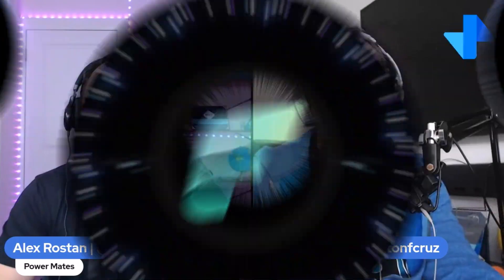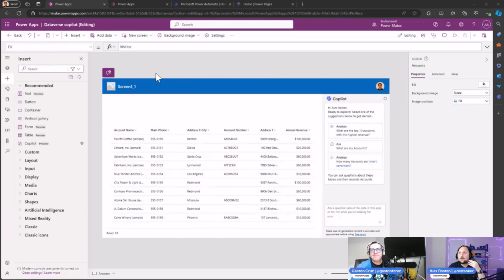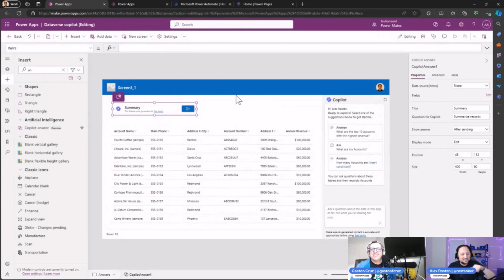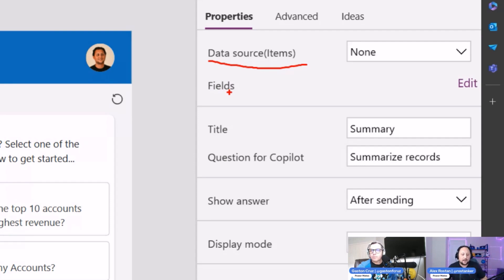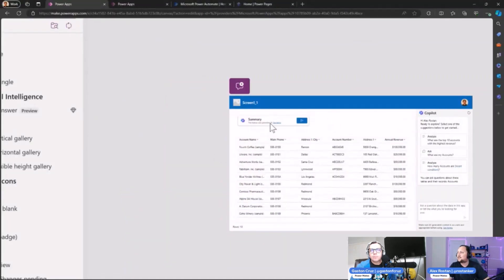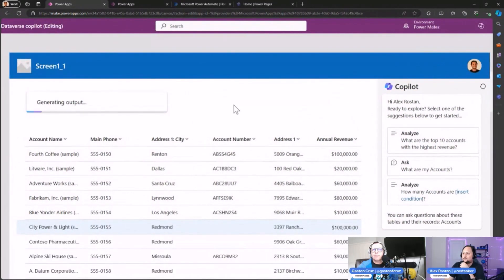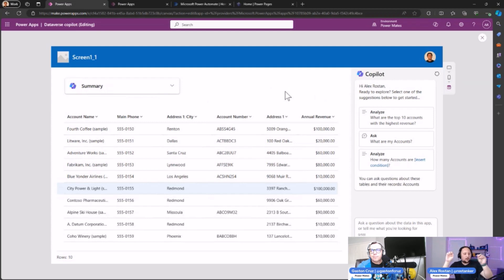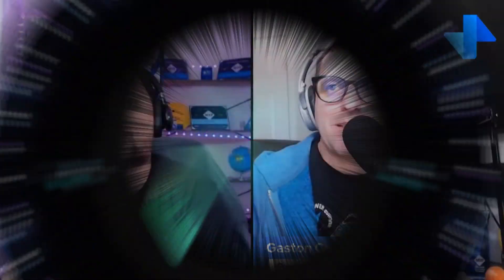Power Apps Copilot Answer Control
Introducing the game-changer: Microsoft PowerApps Copilot's Answer control feature! Seamlessly guide users through queries with precision and ease. Revolutionize your app-building experience with Copilot's intuitive AI-powered assistance. Elevate efficiency, unlock creativity. Discover the future of app development today!